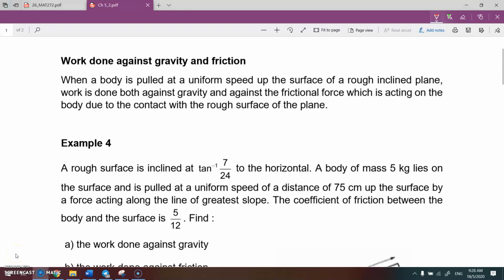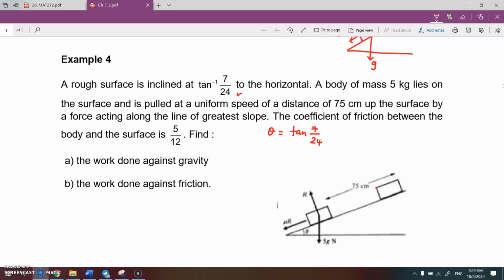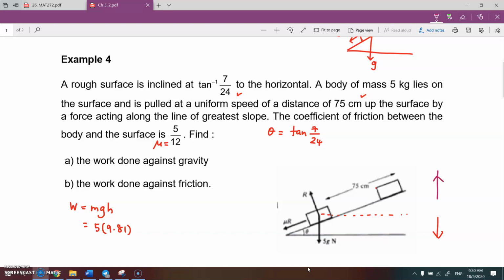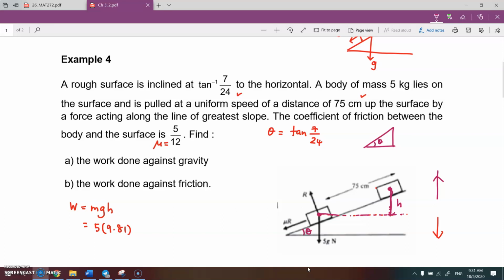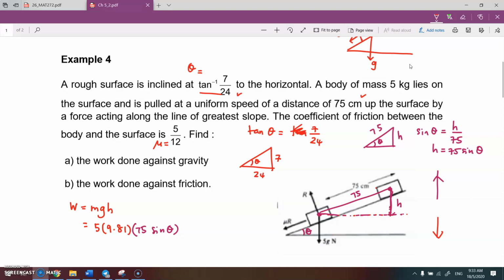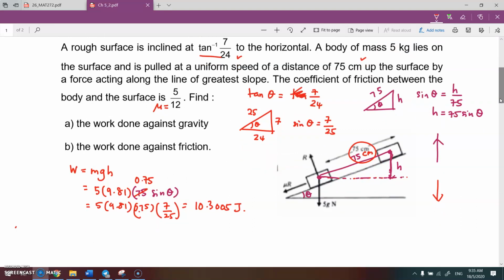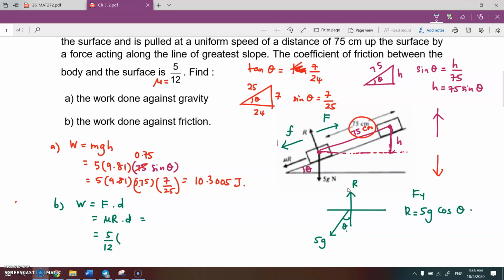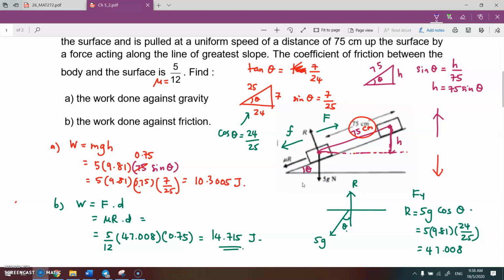Work - part 3